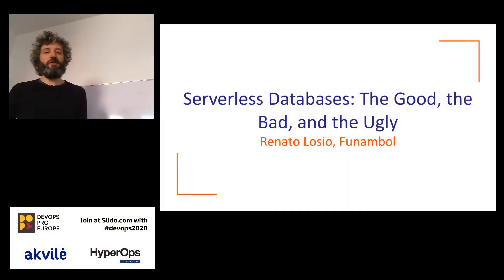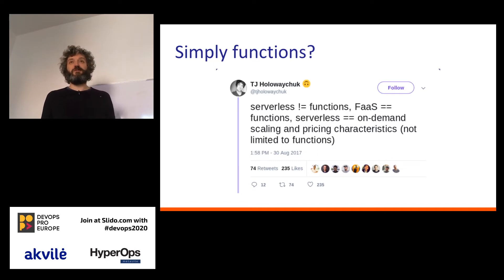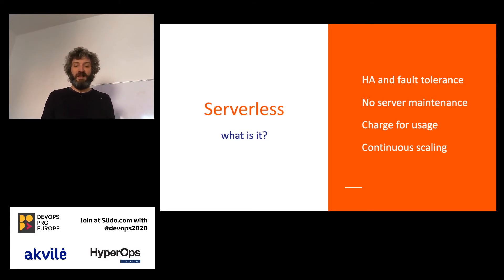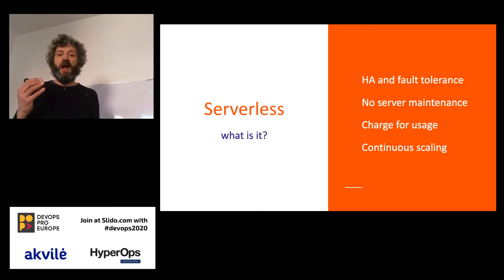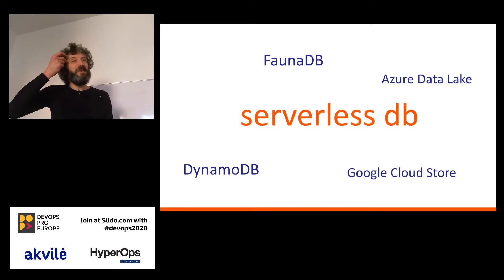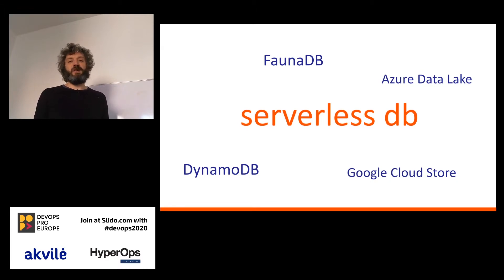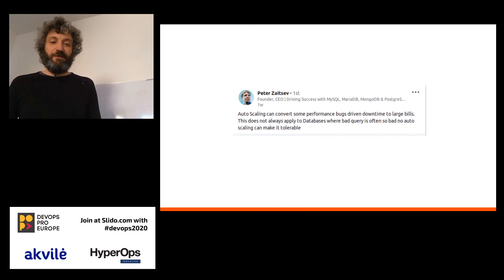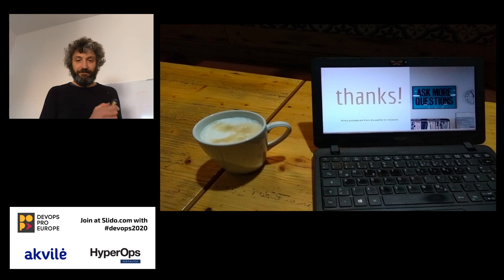Serverless Databases The Good, the Bad, and the Ugly by Renato Losio